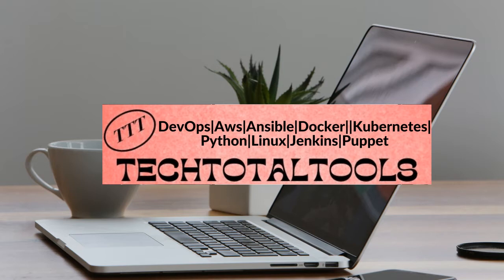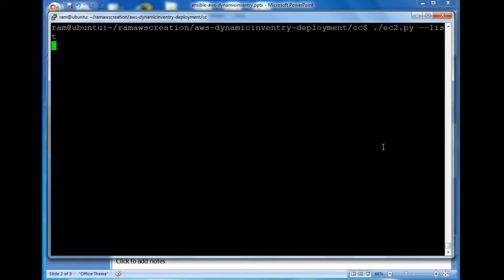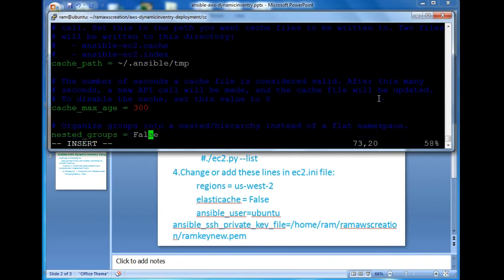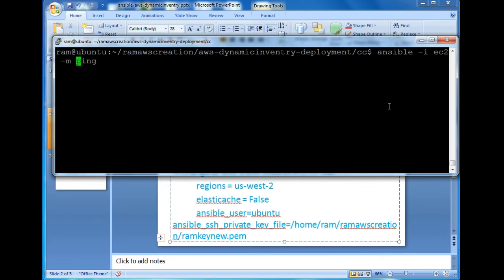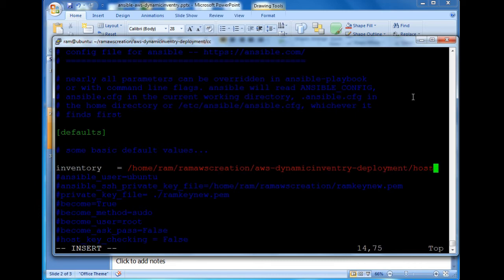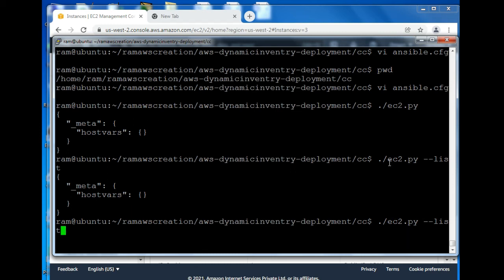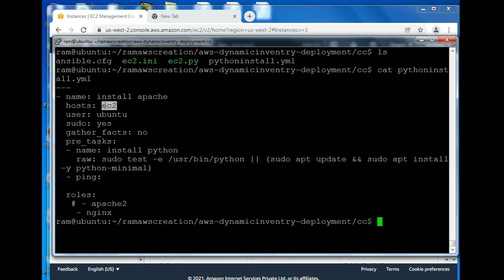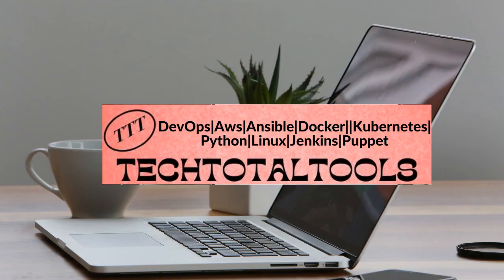Ansible AWS DynamicInentory Setup | DevOps Tools | TechTotalTools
In this video session i will explain how to setup Ansible-AWS dynamic inventry step by step.